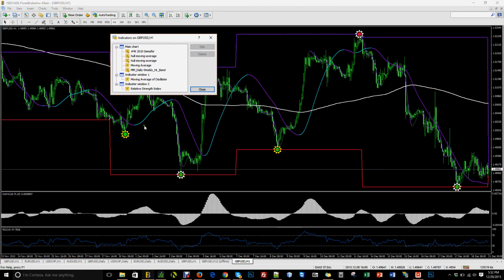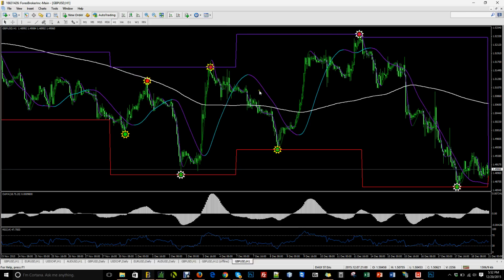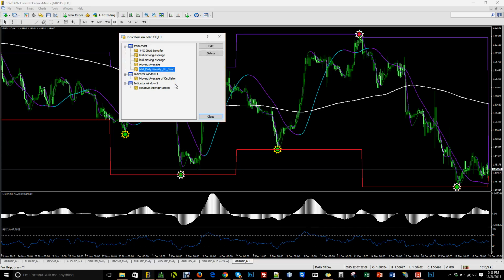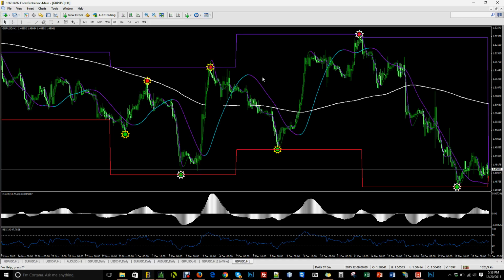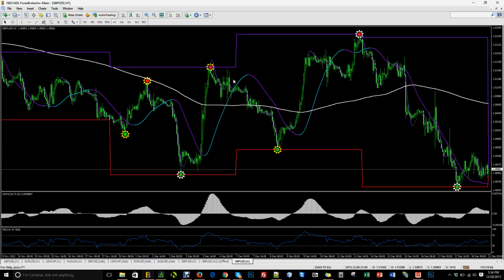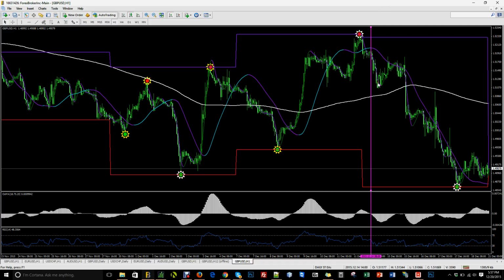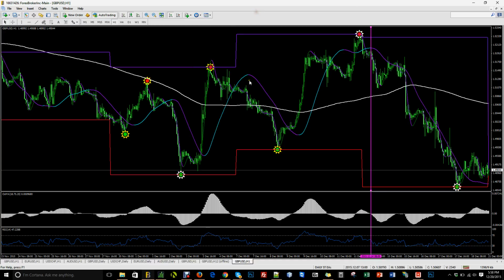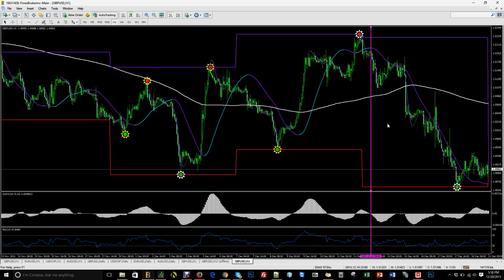The Poppin Picaso Forex Weekly Strategy